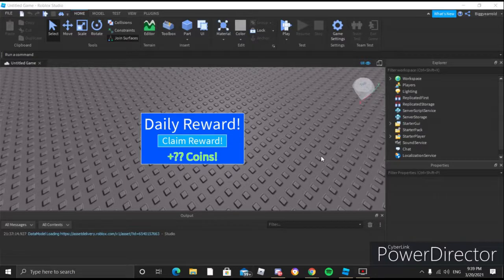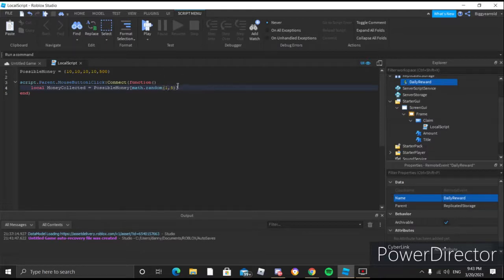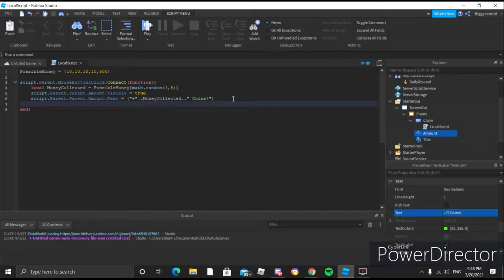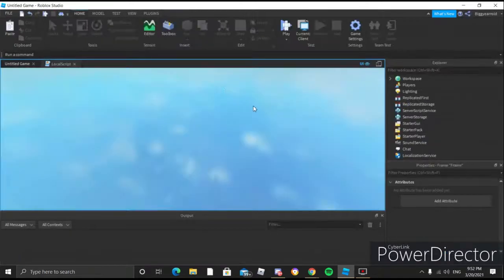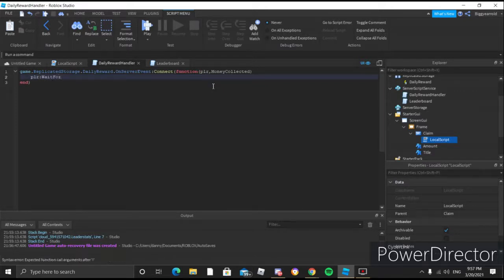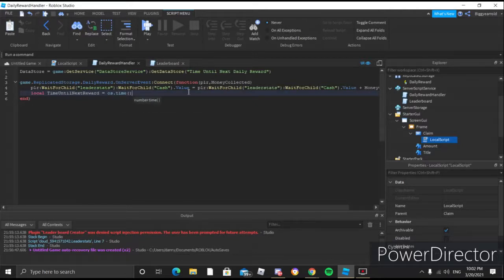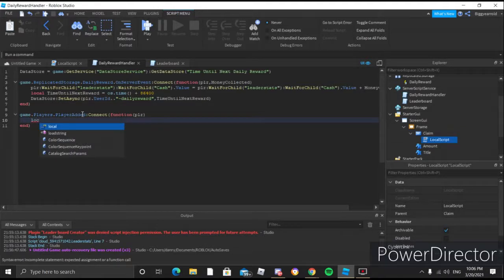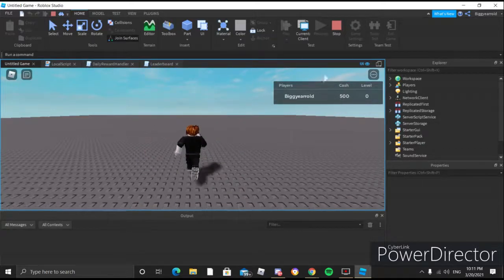How to make a DAILY REWARD SYSTEM in ROBLOX STUDIO 2021!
Hello everyone, to day DJskywrd is showing you how to make a Time Ban GUI in Roblox Studio 2020.